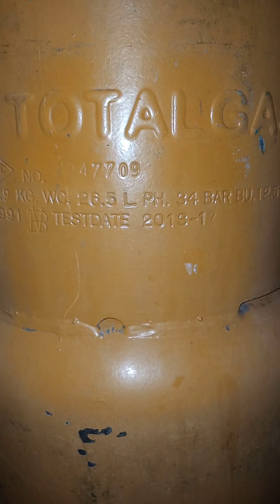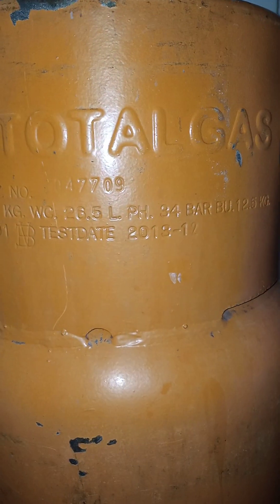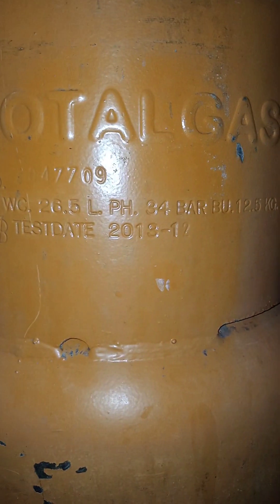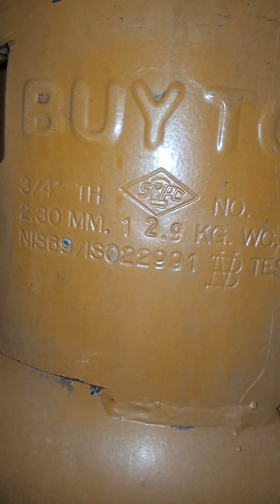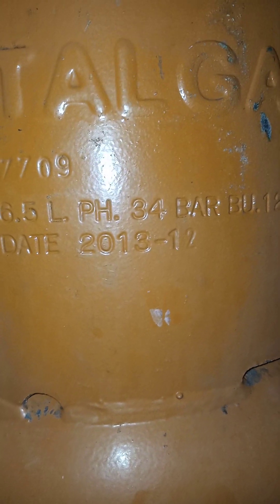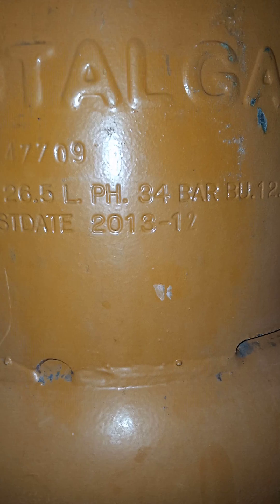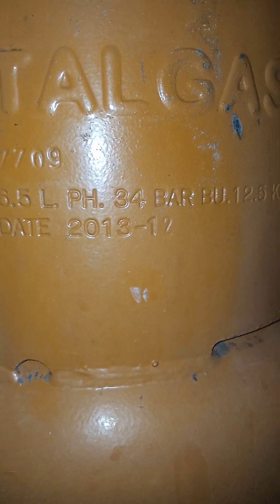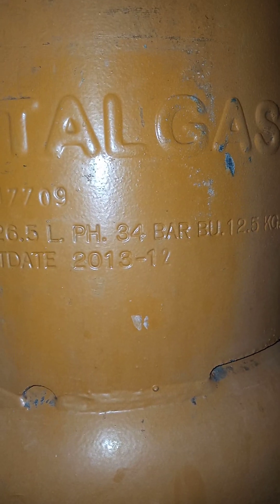Cylinder safety, LPG Cylinder Expiry or Test due date... Date format and many more ...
The LPG cylinder is widely used both for domestic and commercial purposes. They come in two categories in terms of the material used in their production. There are steel cylinders and others made out of composite materials which are usually lither with plastic handles.

One of the main things to look out for on the cylinder prints is the TEST DUE DATE. This is usually the date that is set for the cylinder to be retested for the purpose of quality assurance and/ or re-assurance, as the case my be.

The test due date can either be written in the normal date format of yyyy-mm or alphanumeric such as D23. For instance a cylinder with this date format, 2023-12 means that the test due date is december 2023. This same date in alphanumeric format would be D-23 meaning the fourth quater of 2023 (anytime between Oct, Nov or Dec 2023). it can also be :
A-23: First quater of 2023
B-23: Second quater of 2023
C-23: Third quarter of 2023